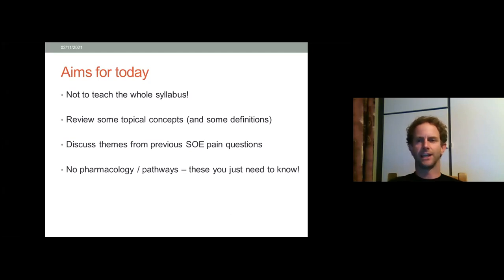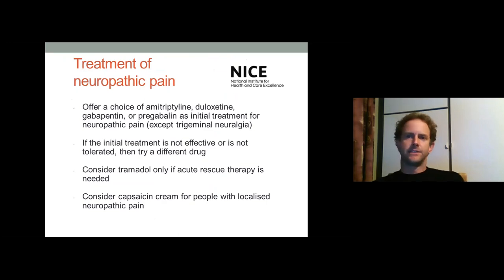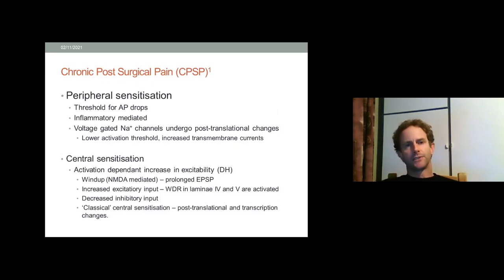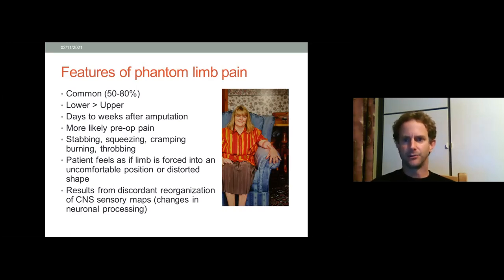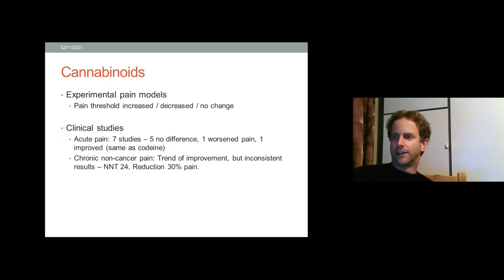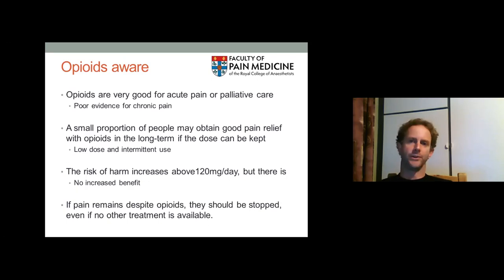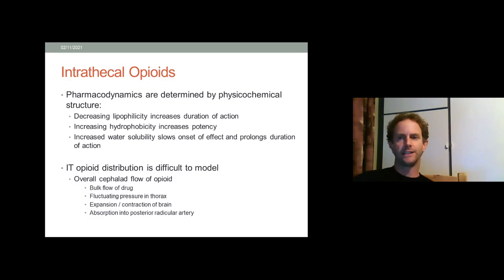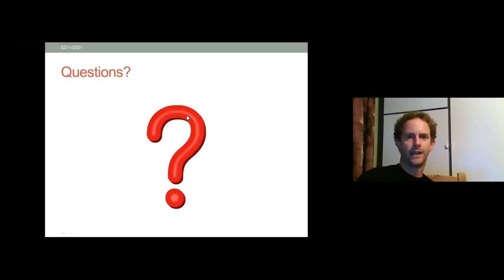FPNovemberRefresher - Pain Topics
FP November Refresher 2021 - Focussed topics surrounding pain medicine for the SOE/RCoA examinations